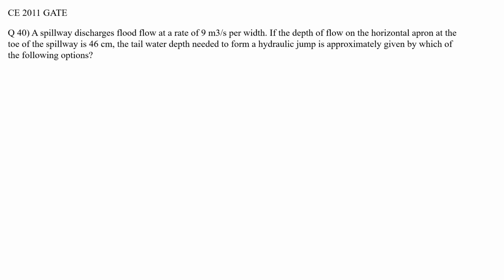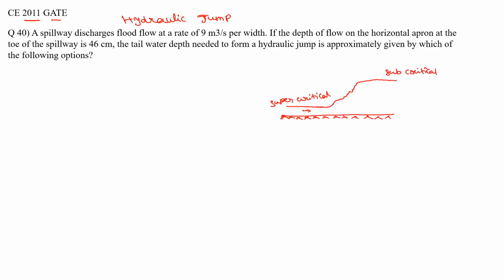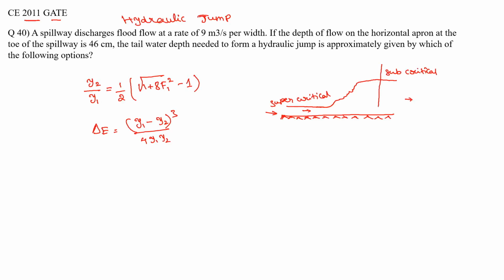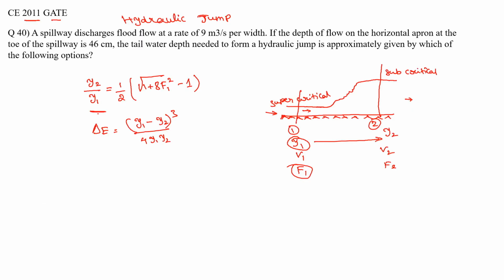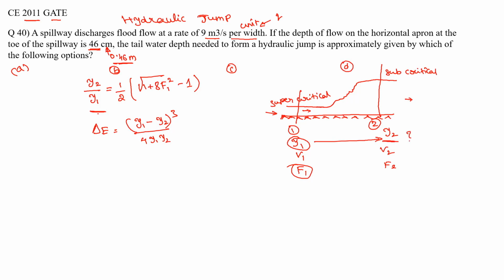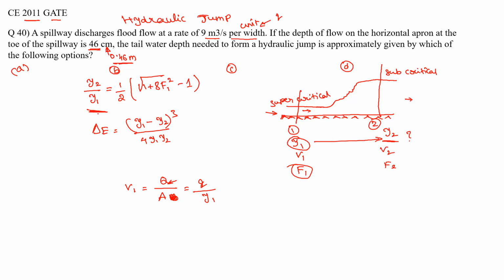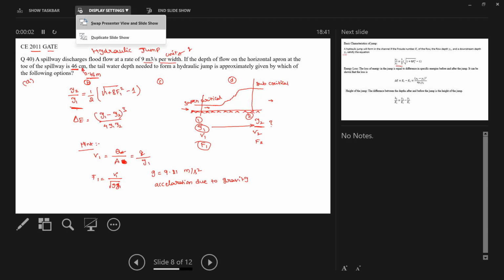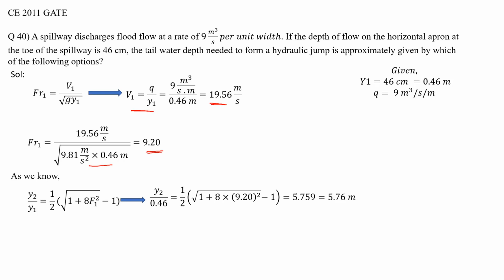Q40 CE 2011